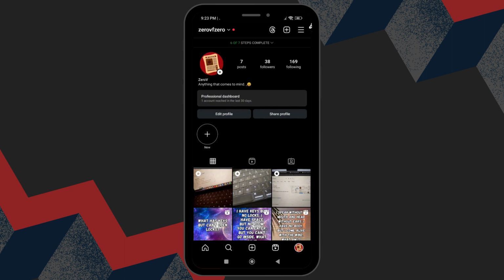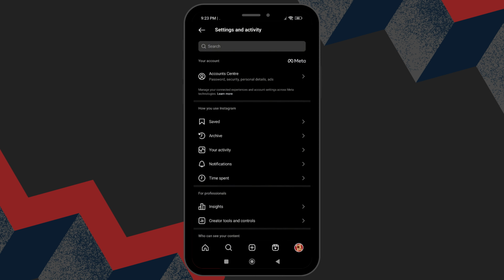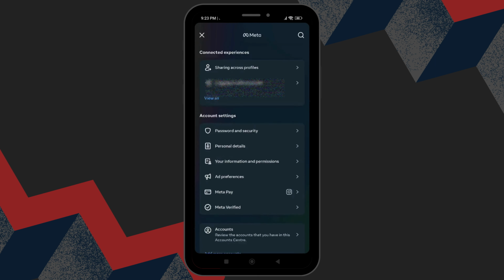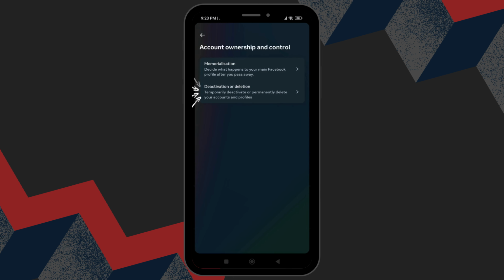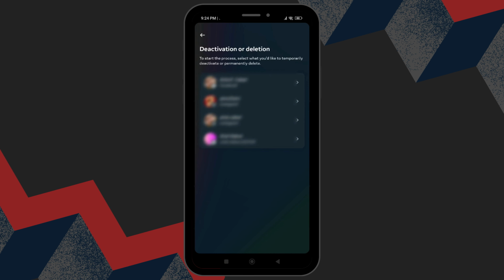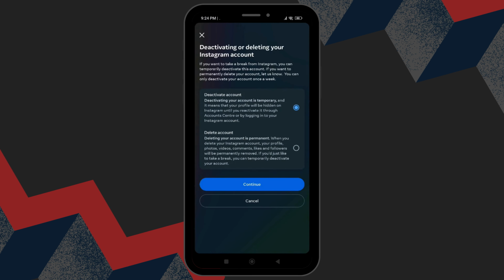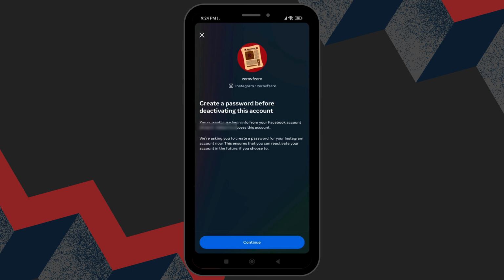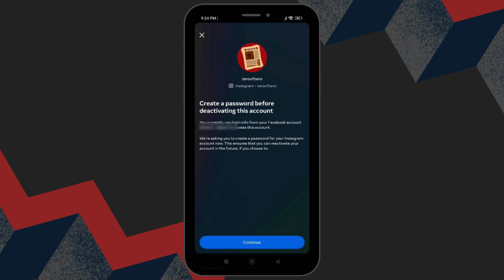How To Temporarily Deactivate Instagram Account (Step By Step)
Ever wondered how to take a break from Instagram without losing your account? 🤔 In today's video, we're dive into the step-by-step process of temporarily deactivating your Instagram account. Whether you're looking for a digital detox or just need some time away, this guide has got you covered! 🌟

Your support means the world to us, and we're here to make your online experience better, one video at a time. 💖👍